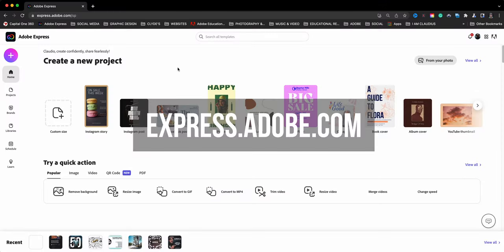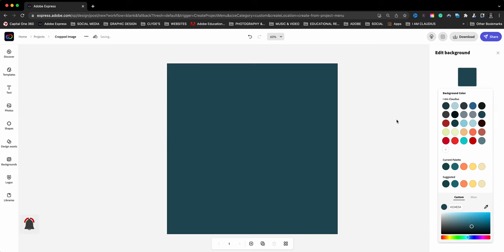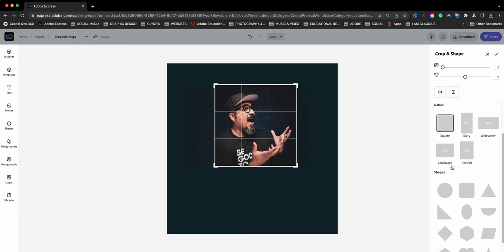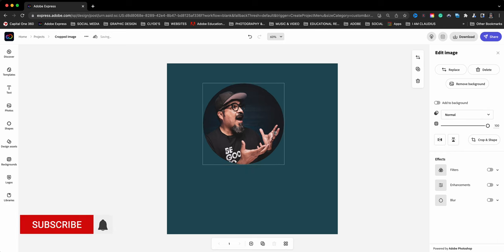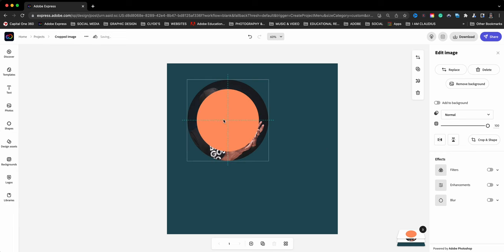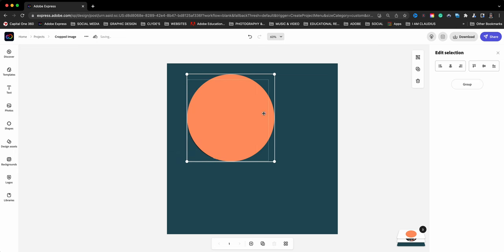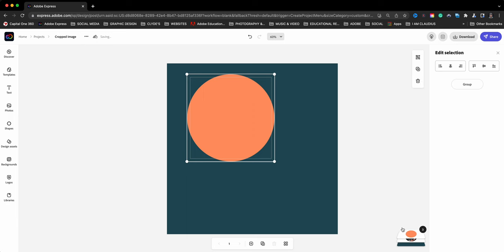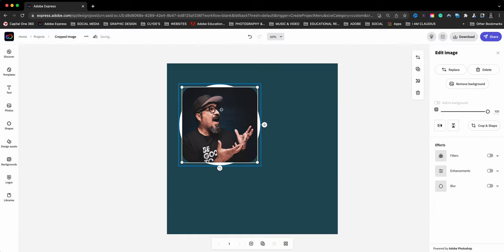How To Crop Images Into Shapes in Adobe Express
In this video, I show you how to crop images into many shapes using Adobe Express.

0:00​​ - Intro
0:43 - Launch New Project | Adobe Express
1:07 - Add Background Color | Adobe Express
1:17 - Import Photo | Adobe Express
1:43 - Crop Image Using Tools | Adobe Express
2:50 - Add Shape for Outline | Adobe Express
4:17 - Group Photo and Shape | Adobe Express
4:39 - Change Crop Shape
4:43 - Outro

GEAR USE TO MAKE THIS VIDEO